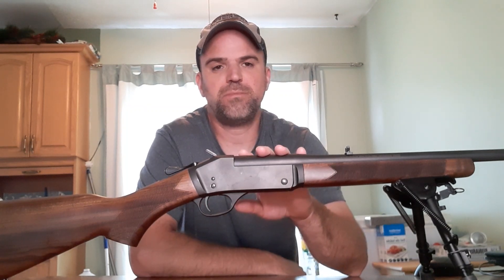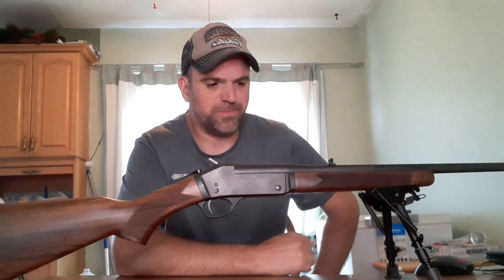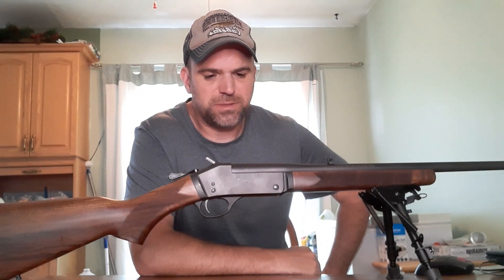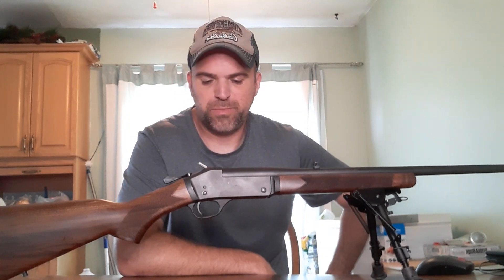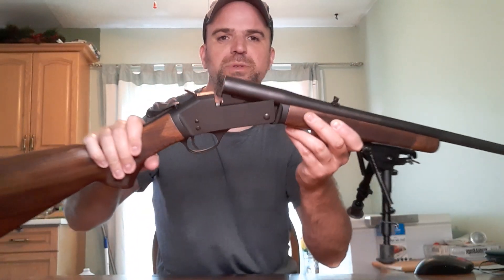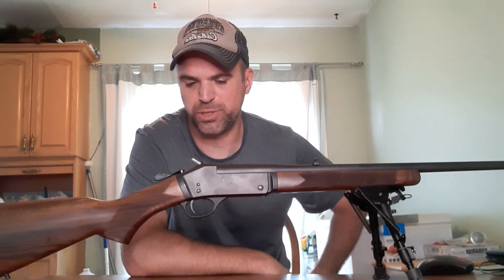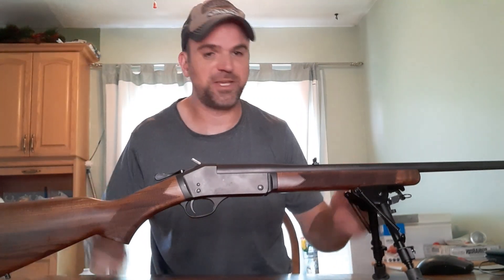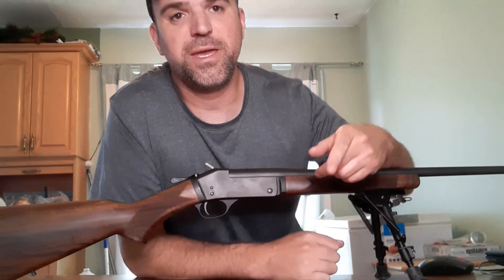Henry single shot 30-30 review.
My thoughts and impressions on the Henry single shot 30-30.